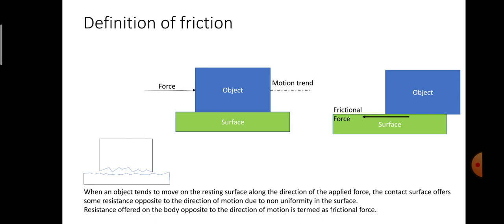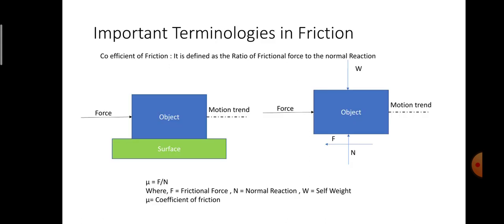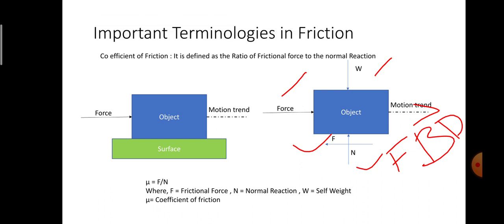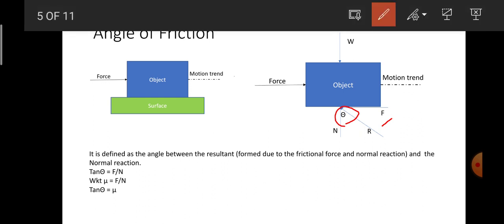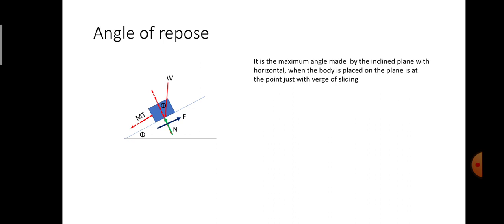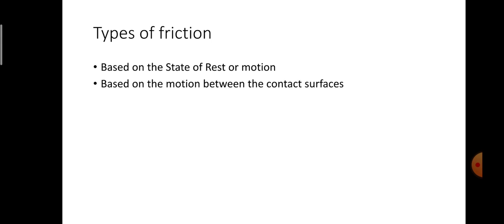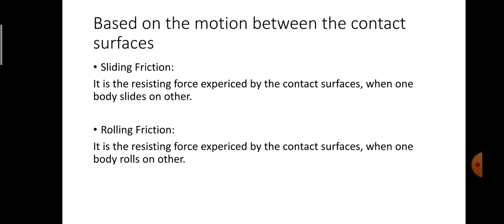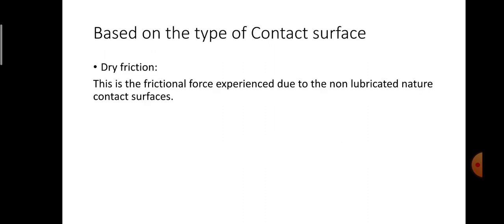Concept of Friction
definition of friction
important terminologies in friction